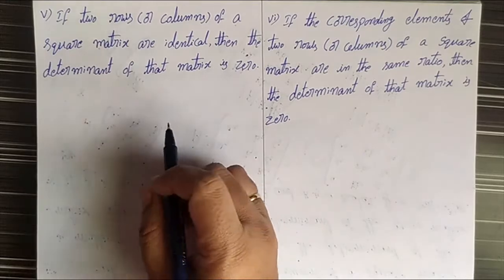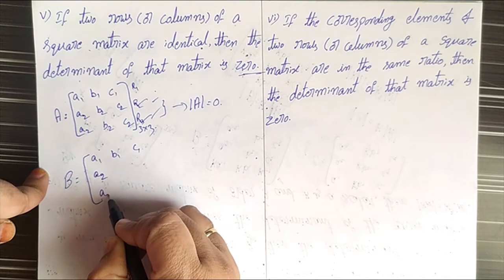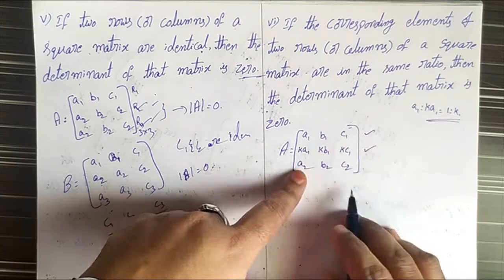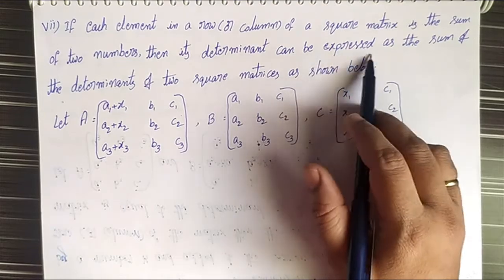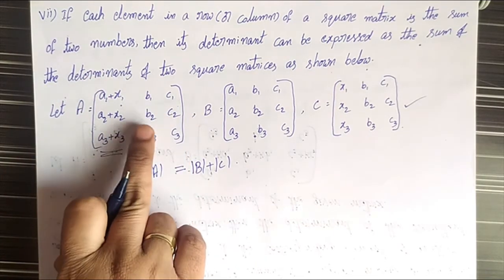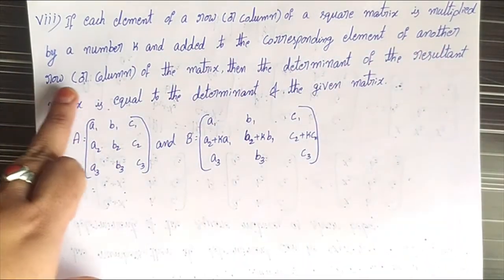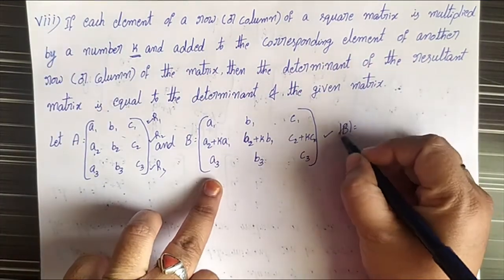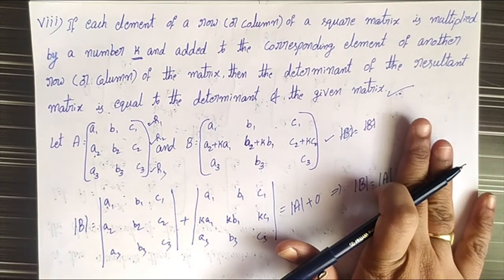Intermediate Mathematics-1(A) || Matrices || Properties Of A Determinant || Part-2 || SOM.